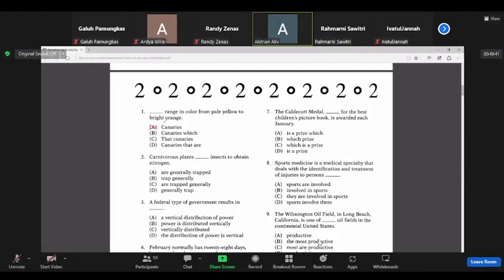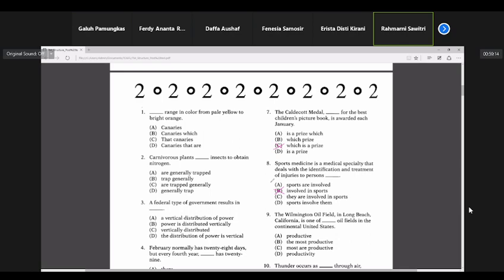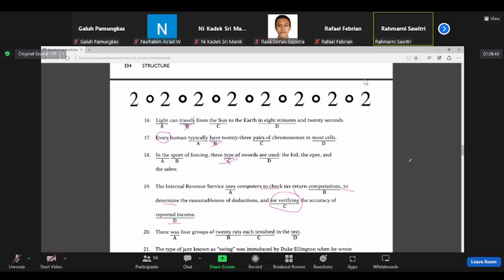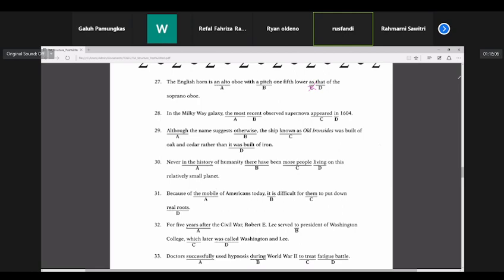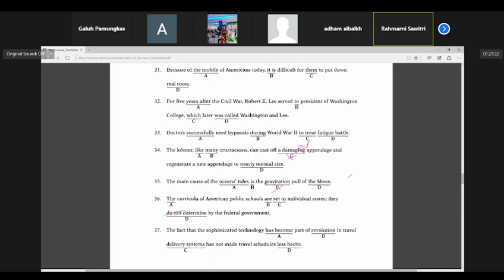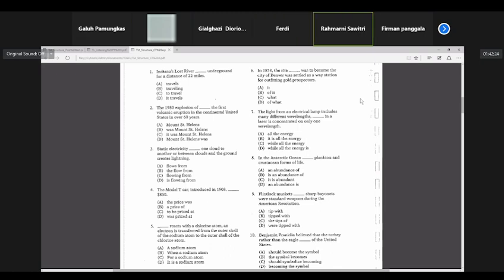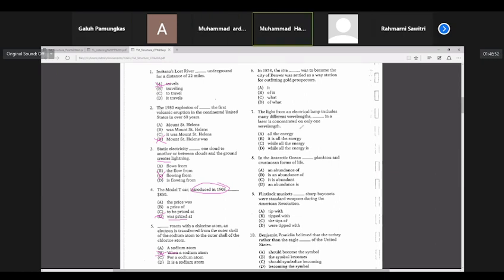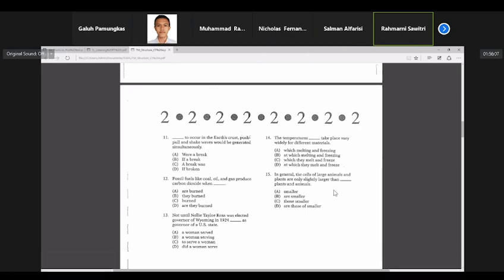English 2 - 21 Juni 2022